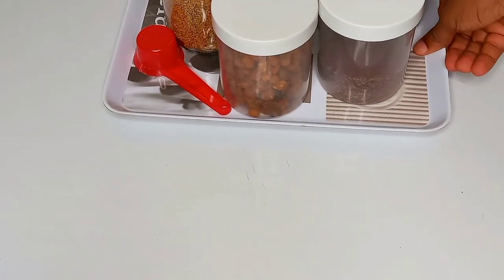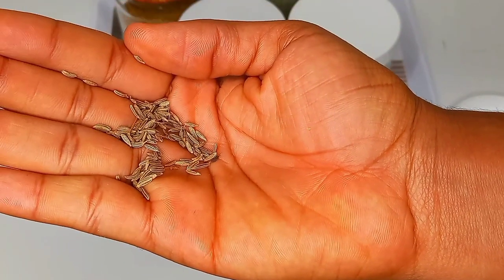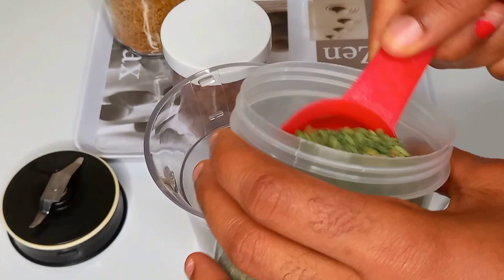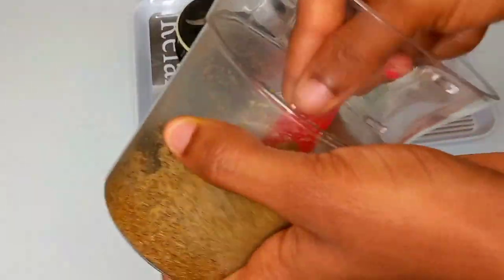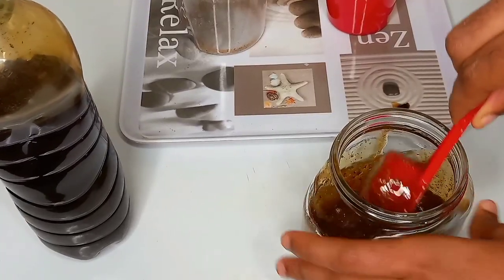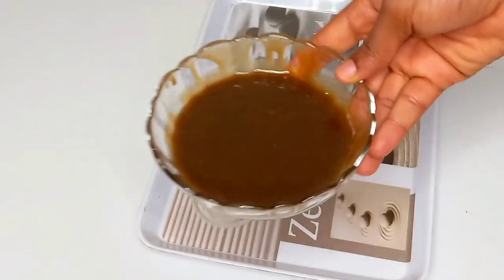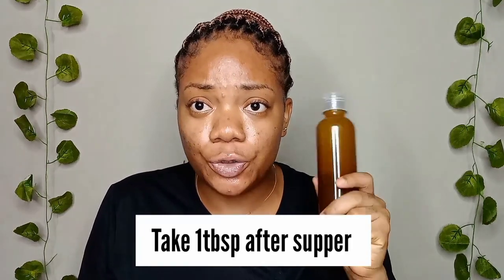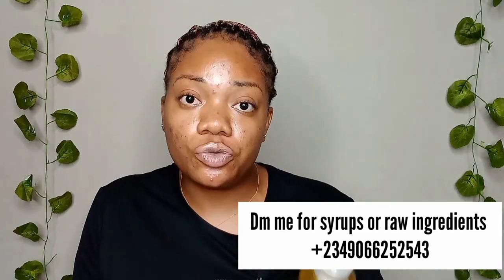HOW TO GAIN WEIGHT | SKINNY GIRL GAIN WEIGHT BY DRINKING THIS SYRUP ( RESULT IN 14 DAYS)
Yea you clicked on the right video...

•Please watch in 1080 HD (^‿^✿)

If this is your first time stopping by, you are most definitely welcome.

•Click this link ⏬ please

• Flat butts and hips has been the issue of many women from time immemorial, and over the decades technology has helped devices a method of aiding women with these issues.
I remain affirmed that nothing compasses a good diet and mannerism.

So in today's  video I will be showing you another weight gain video,and this one is for all my subscribers who had various allergies to the ingredients used in my previous weight gain videos.
I am sure this one will be pretty acceptable and condusive for you guys.
I really love each and everyone of you.

-No exercise
-No injection
-No surgery

Ingredients you will need and measurements

• Akpi / Njansang  - 1cup

• Cumin Seed- 1cup

• Fennel Seed - 1cup

• Fenugreek Seed - 1cup

• Flaxseed - 1 cup

• Honey - 2 cups

measurement can give you 500ml of syrup

P. S ( no side effect)

•snapchat ~ jereelisbae

• Twitter ~ Jereel Ezinwanne

jereel.nguma @gmail.com

How to make Fenugreek  oil at home

•Videos you can watch

✨ Sub Count ✨

• FAQ

Names ~ Jereel

Age ~ 23

Height ~ 5/8

Size ~ UK sz 12

Occupation ~ Student /Entrepreneur /Youtube

Discipline ~ BSc Biochemistry

Country ~ Nigeria

Camera ~ Andriod Phone.

Time stamps

Intro - 0:00 - 4:25
List of ingredients- 4:25 - 6:58
Main Tutorial  - 6:58 - 11:20
Direction for  use - 11:20 - 15:05
Outro - 15:05 - 15:43

If you have read this far, comment ❤